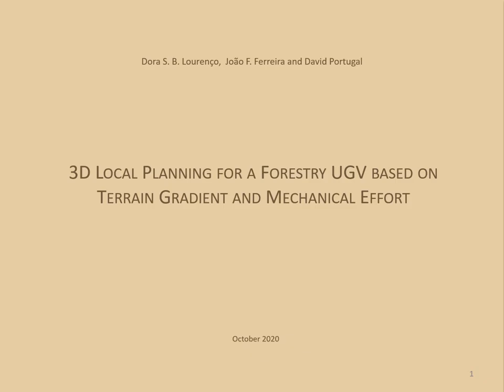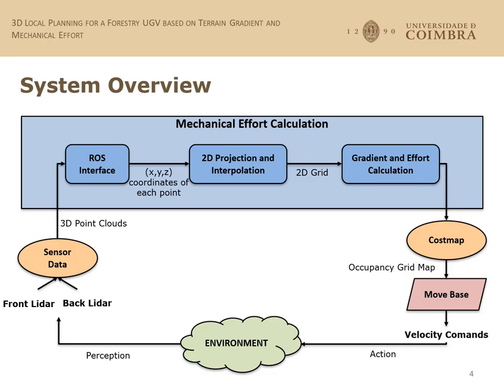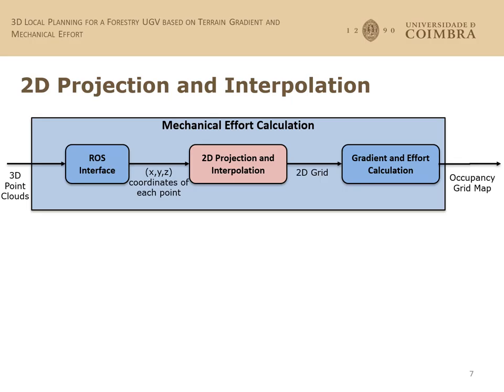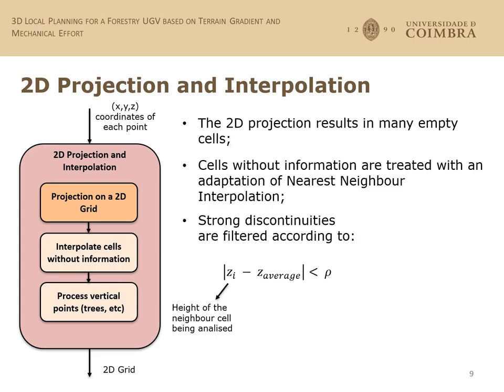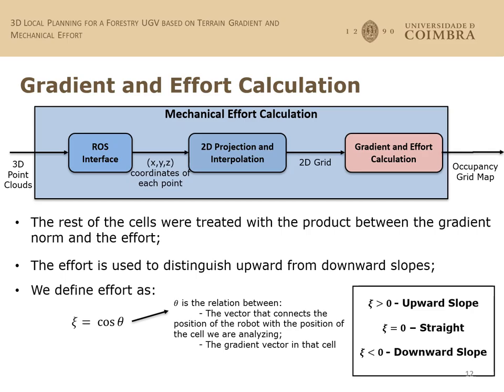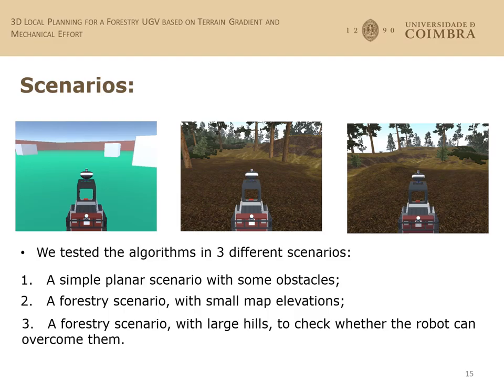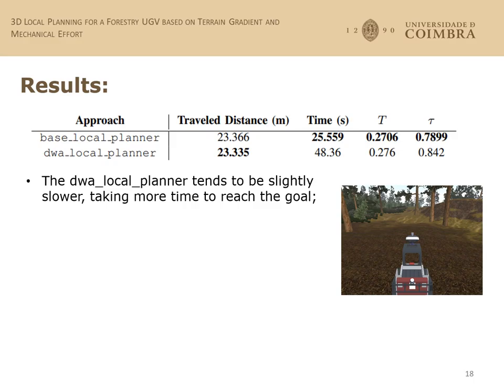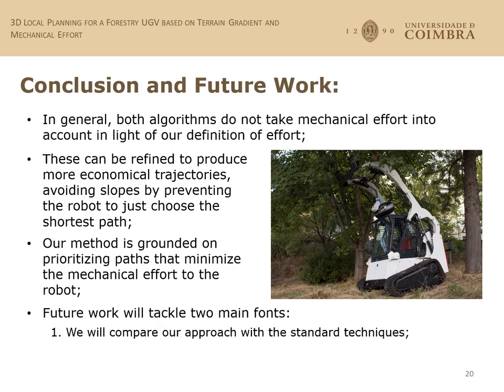WPPMFR 2020 Accepted Paper: Dora Lourenço - 3D Local Planning for a Forestry UGV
"3D Local Planning for a Forestry UGV based on Terrain Gradient and Mechanical Effort"

by Dora Lourenço, João Filipe Ferreira and David Portugal

Planning feasible paths in 3D environments is a challenging problem, mainly in forestry environments due to, for instance, the rough and slippery terrain or the challenges for perception, as those caused by the high amount of trees, wind, and general unstructured nature of the environment. This paper presents a work in progress to propose an innovative method for 3D local planning in outdoor environments, to facilitate autonomous navigation of a forestry Unmanned Ground Vehicle. The proposed method builds on the ROS navigation stack integrating a module that analyses the gradient of the terrain to quantify slopes on the robot’s path, and taking into consideration its mechanical effort when planning paths to traverse.